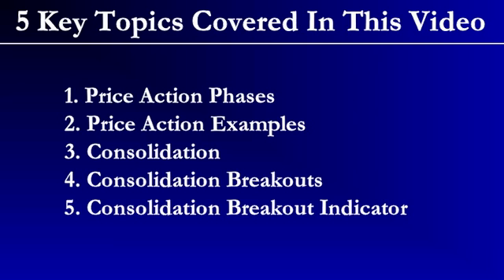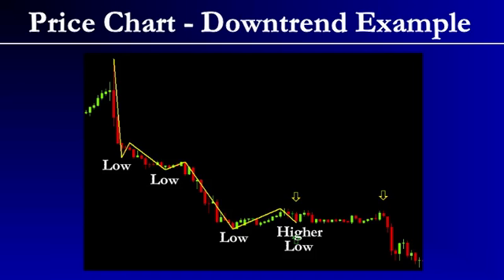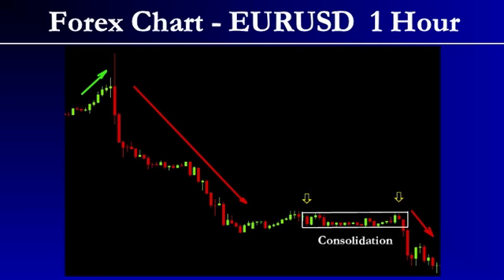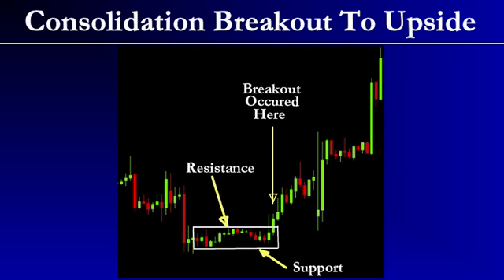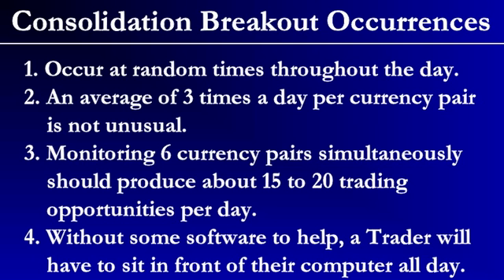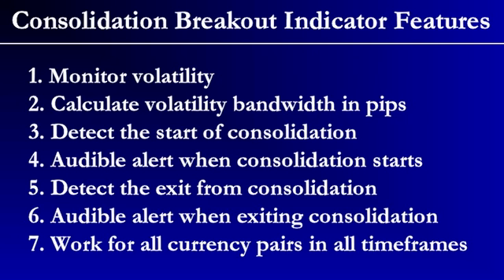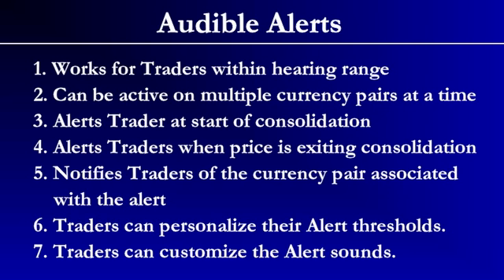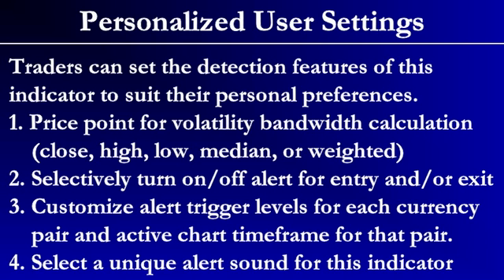Forex Consolidation Breakout Indicator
Description
This Forex technical indicator detects the start of consolidation in a currency pair price action and alerts the Trader with an audible alert when volatility drops below a user-defined threshold. It also detects the breakout from consolidation when volatility increases above a second user-defined threshold with an audible alert to inform the Trader of this breakout condition.